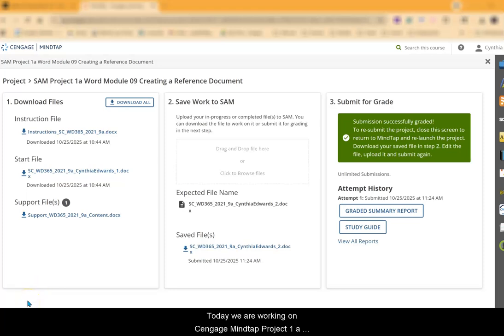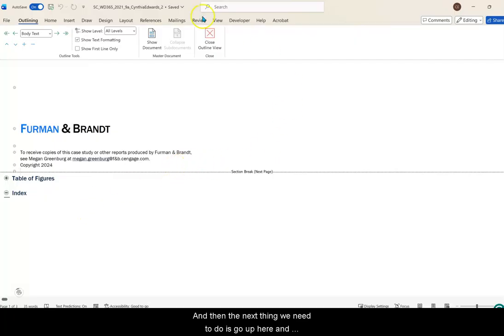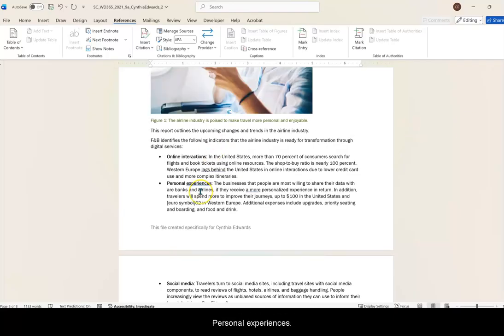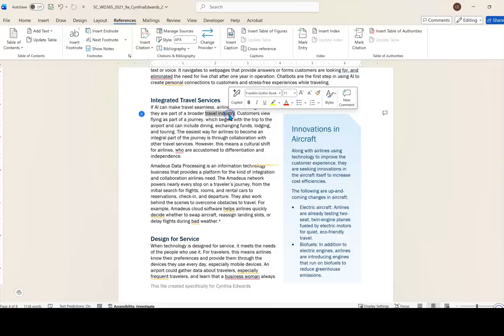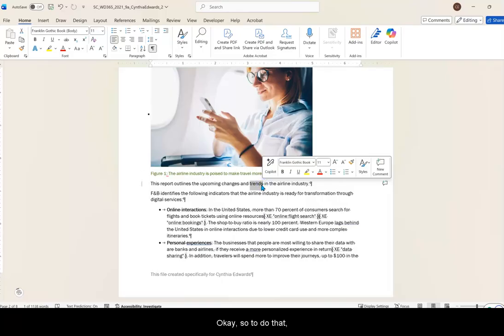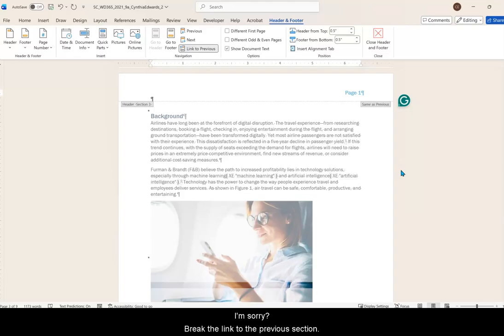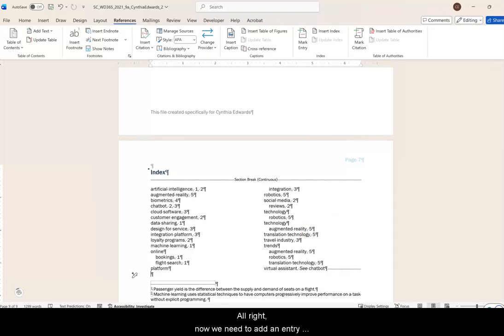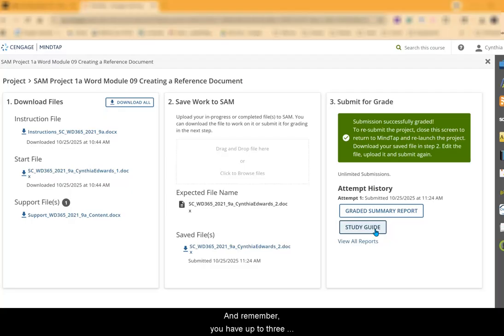Word 365 2021 Cengage SAM M9 Project 1a Creating a Reference Document